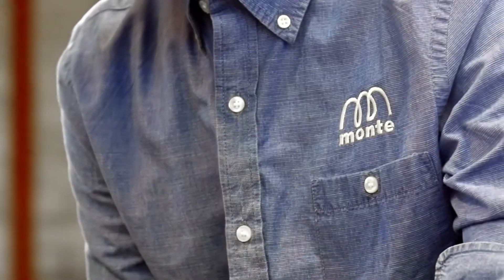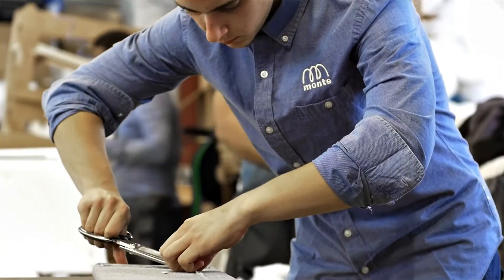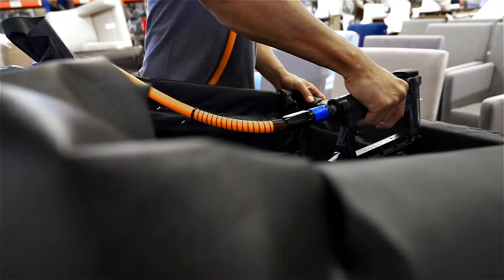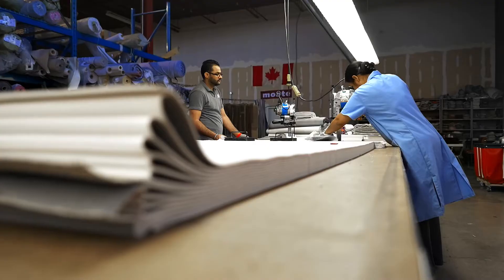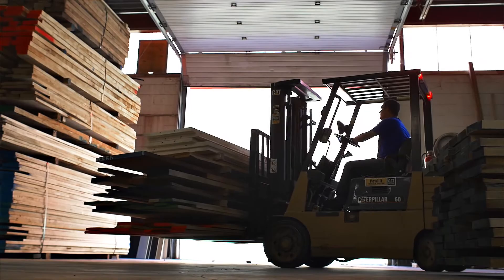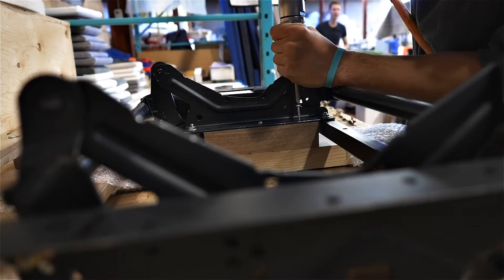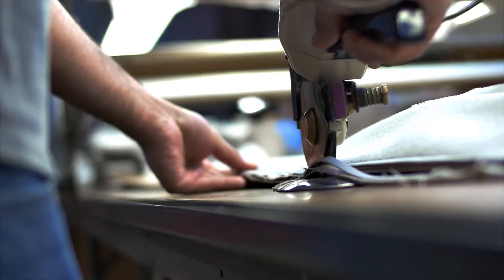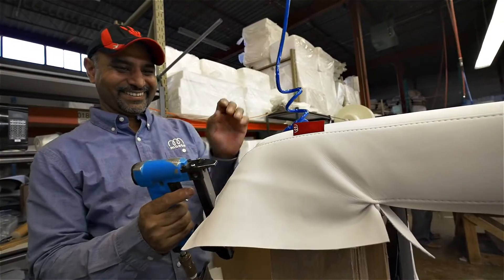Monte Design Modern Furniture Beautiful, simple & well crafted - Available at Dear-Born Baby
At Monte Design Group, we are passionate about beautiful design, superior quality and excellent customer service.
Beautiful, simple & well-crafted.
Modern luxury for you and your child.